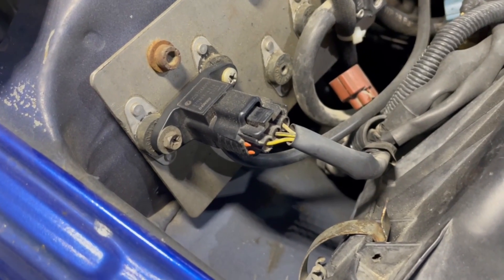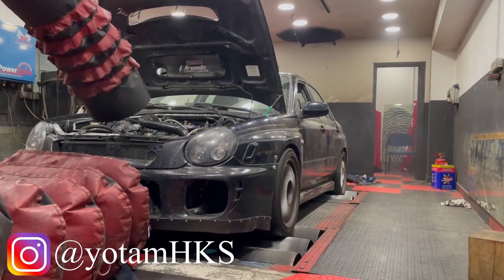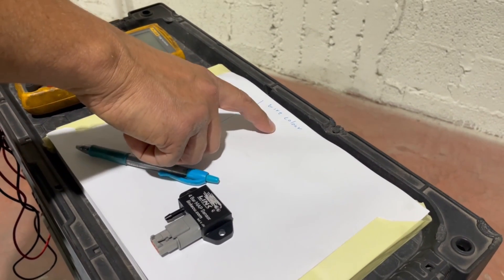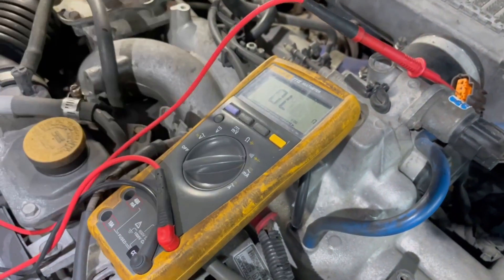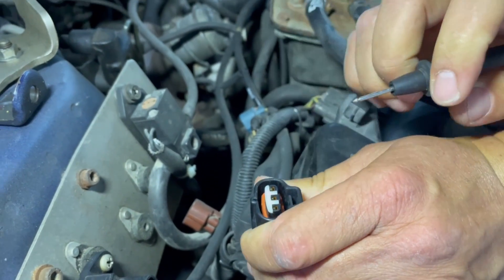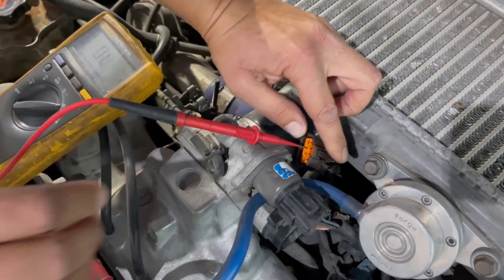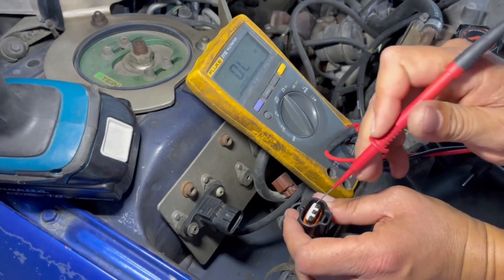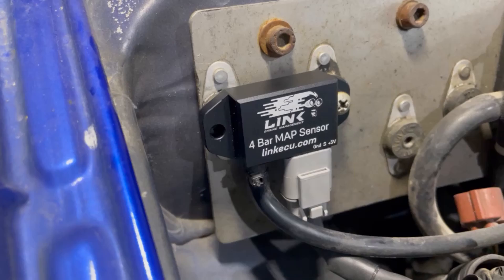Wiring a MAP sensor in a Subaru Impreza GC8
How to find the 3 wires you need in order to wire a MAP sensor in your Subaru Impreza Classic.